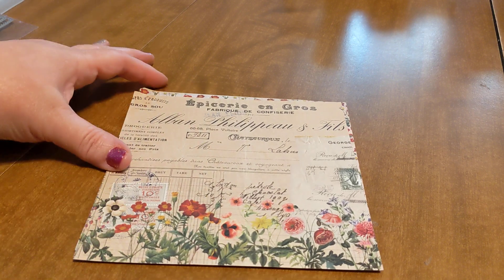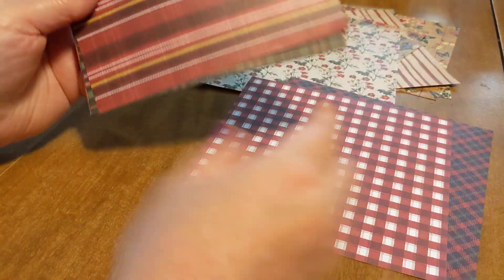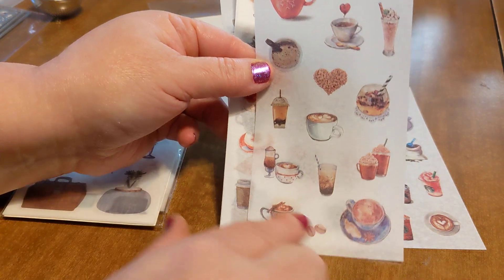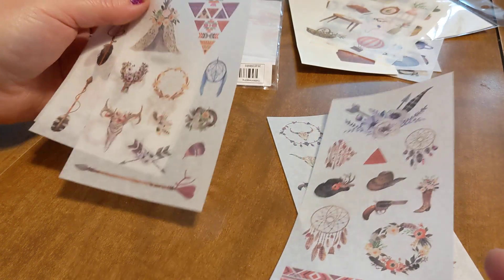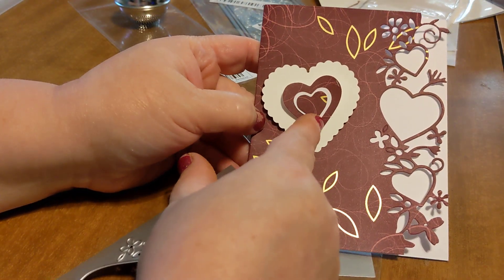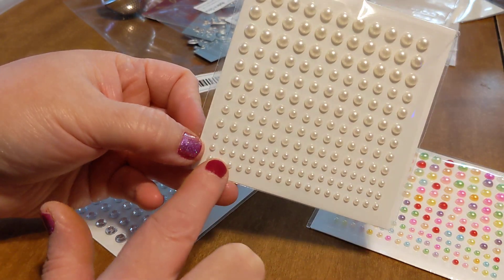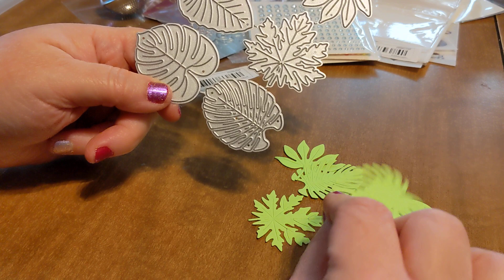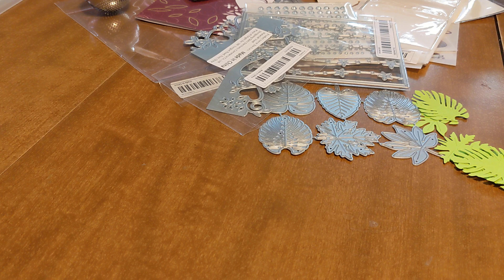Temu Haul-Crafty Fun! Discount code: (“case339”) EXTRA 30% Off your entire Temu order *for new users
Click the link to shop on Temu:
🎁Discount code: (“case339”) for EXTRA 30% Off your entire Temu order *for new users
Temu Valentine’s Day Promotion is going on! Up to 90% Off!
The product links:
New Heart Flower Border FrameMetal Cutting Dies For DIY Scrapbooking And Card Making Decorative Embossing Craft No Stamps,DIY Materials $1.49💰

        1pc Push Pull Long Handle Tea Ball, Stainless Steel Tea Infuser, For Loose Leaf Tea, Premium Tea Filter And Strainer With Cup And Teapot Handle, Reusable Fine Mesh Tea Spacer Diffuser $2.49💰

        6 Sheets Cartoon Washi Stickers, Cute Sticker For DIY Scrapbook, Journal Supplies & Tools $1.19💰
        Starry Sky Projector Galaxy Night Light - Astronaut Space Buddy Projector, Starry Sky Nebula Ceiling LED Light With Timer And Remote Control, Children's Room Decor Aesthetics, Gifts For Christmas, Birthday, Valentine's Day $20.99💰

        165pcs Pearl Stickers Self Adhesive Face Makeup Stickers Nail Pearls For DIY (3mm/4mm/5mm/6mm) $0.99💰

        1pc Six Leaf Mental Cutting Die, DIY Metal Carbon Steel Knife Mold, Embossed Die Cuts For Album & Card, Scrapbooking Cutting Stencil $2.89💰

        Cutting Metal Cutting Dies And Stamps For Scrapbooking $1.49💰

        Metal Cutting Dies Christmas Background Panel Stencils For DIY Scrapbooking Stamp/photo Album Decorative Embossing DIY Paper Cards $4.49💰

        1PC 4-Port/7-Port USB To USB 2.0 Ultra-Mini Hub Adapter Hub Power On/Off Switch For PC Laptop Computer $2.49💰

  12pcs Plaid Pattern Scrapbook Paper 6*6in, DIY Material For Crafting Card Making, Non-self-adhesive $1.69💰

        12pcs Farm Lavender Vintage Pattern DIY Material Scrapbook Background Paper Non-Self-Adhesive 6"*6" $1.69💰

        Foldable Large Shopping Bag, Trendy Light Drawstring Grocery Bag, Versatile Letter Patch Decor Shoulder Bag $5.99💰